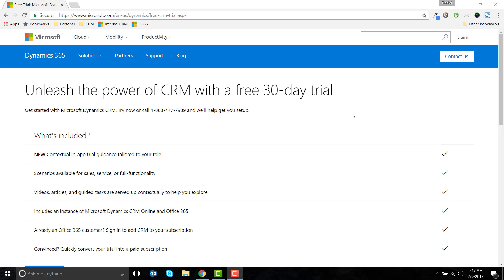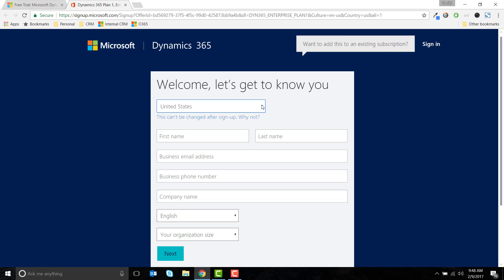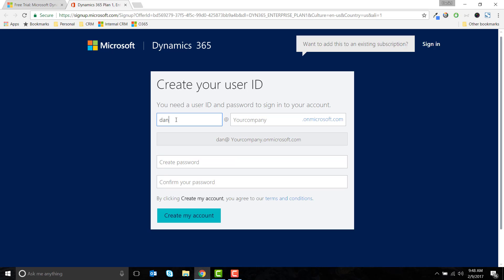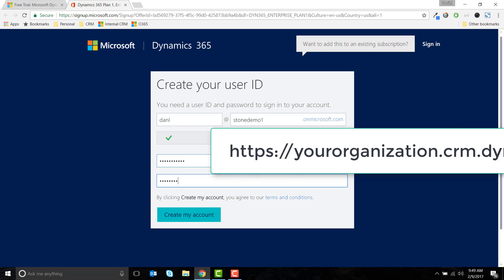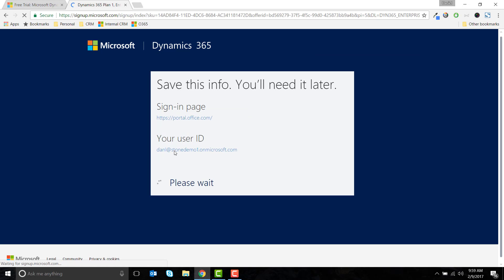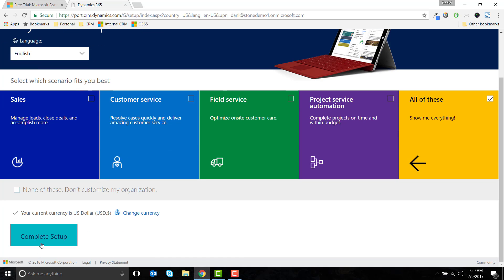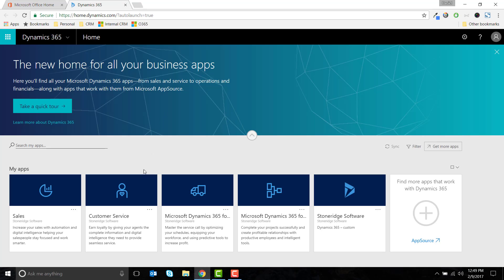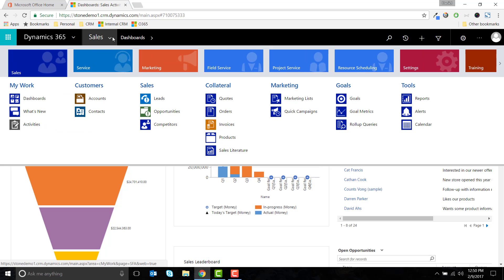Setting Up A Trial of Dynamics 365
One of the best ways to explore the functionality of Microsoft Dynamics 365 is to spend some time in the software itself.